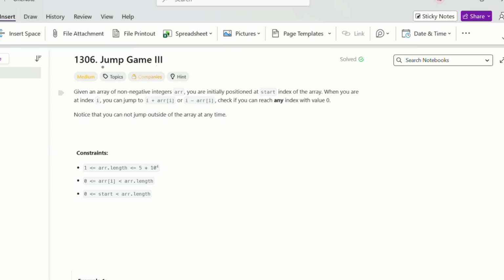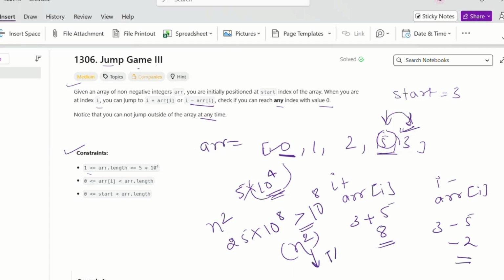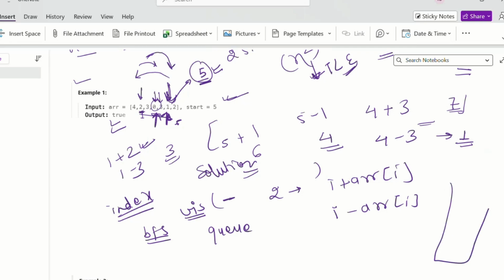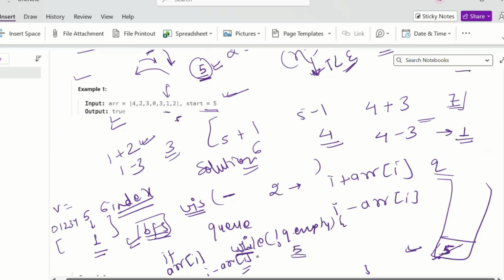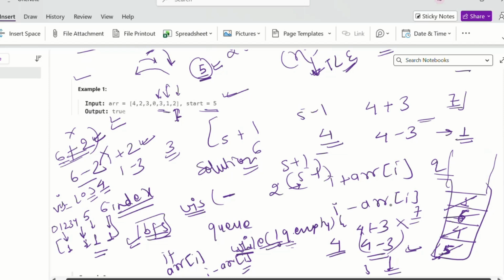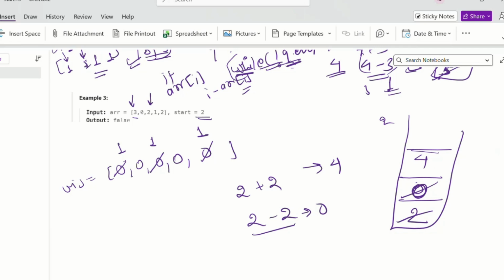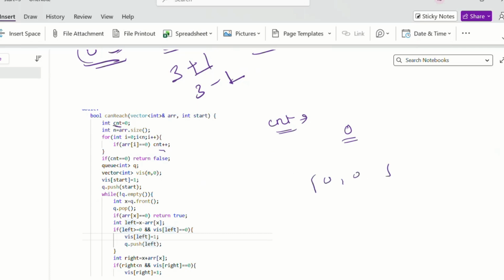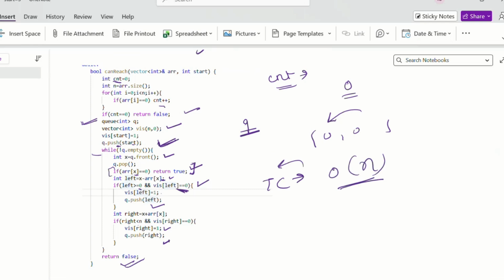1306. Jump Game III | POTD 17 May 2026 | C++ | Leetcode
1306. Jump Game III

💡 Topics Covered:
BFS
Queue
Vector/Array